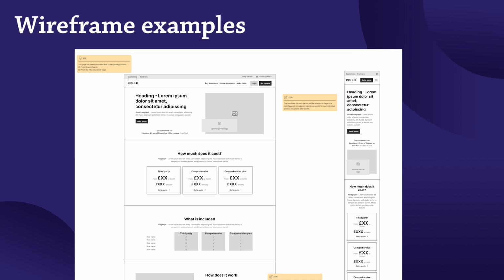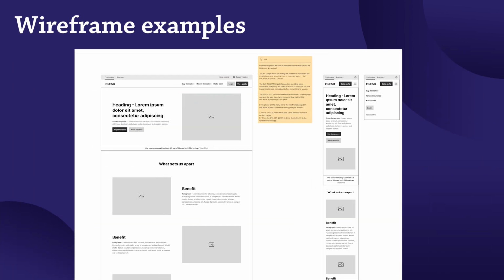B2B Website Wireframing Explained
B2B website wireframing is the foundation of every successful website project, yet it's often overlooked by marketers and website managers. In this video, Phil breaks down everything you need to know about wireframing for B2B websites, from initial planning through to final implementation.

Discover why B2B website wireframing isn't just a nice-to-have step – it's absolutely essential for creating websites that convert visitors into leads. We'll walk you through the complete wireframing process, covering planning strategies, design principles, and common pitfalls to avoid. Whether you're managing your first B2B website project or looking to improve your current approach, this episode covers website wireframing fundamentals that every marketing professional should understand.

Phil also addresses the most frequently asked questions about wireframing and  common misconceptions that can derail website projects.